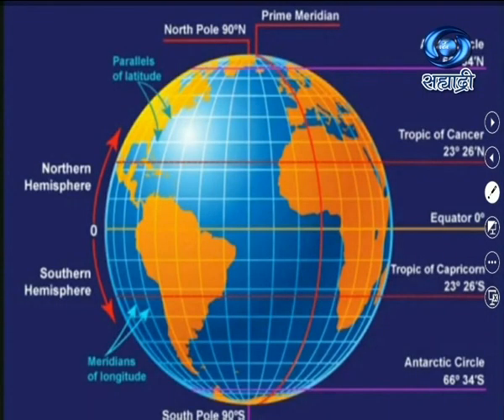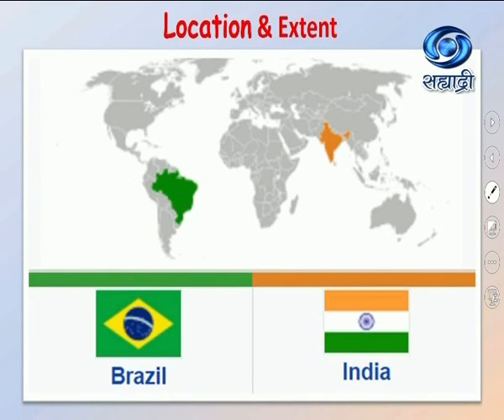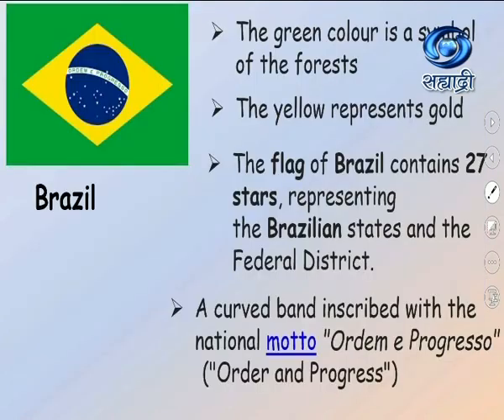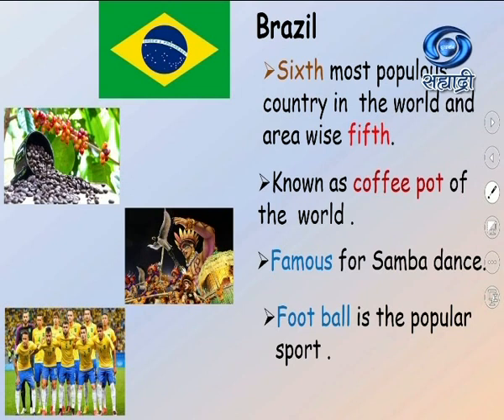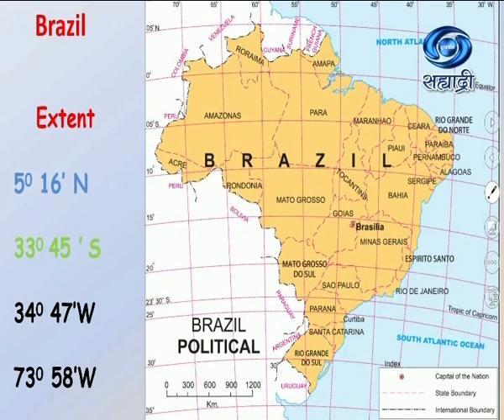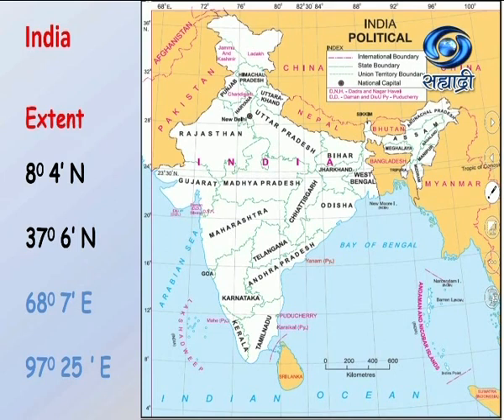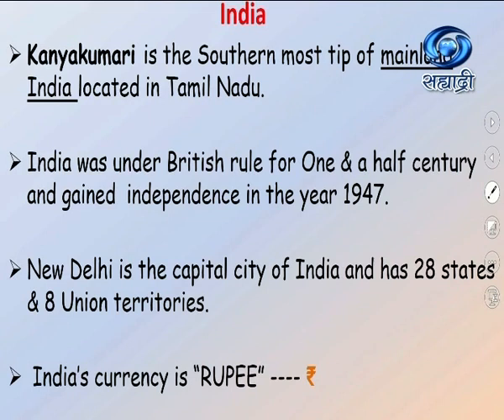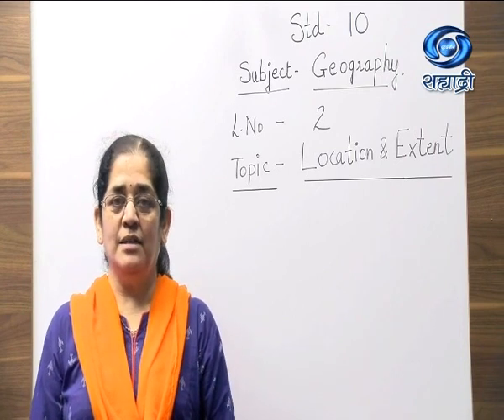Educational Programme | Class X | Sub - Geography | Location And Extent | 06/11/2020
Class X
Medium : English
Subject : Geography
Topic : Location and Extent
Presenter : Suvarna Paranjape, Asst. Teacher, D.E.S.Secondary School, Pune.